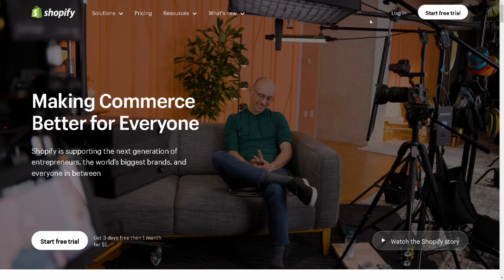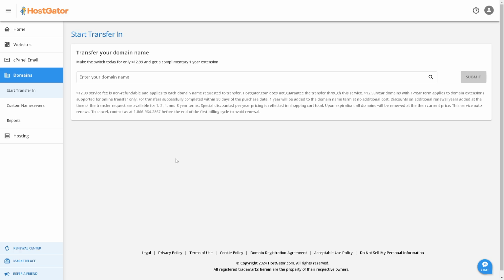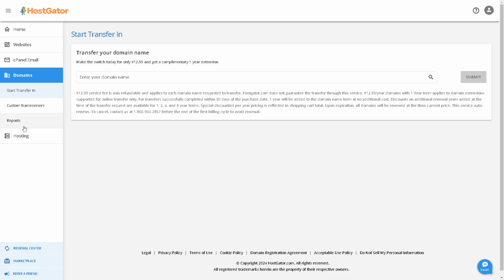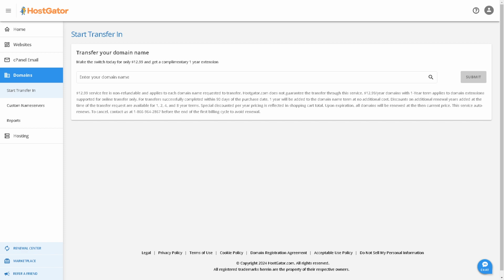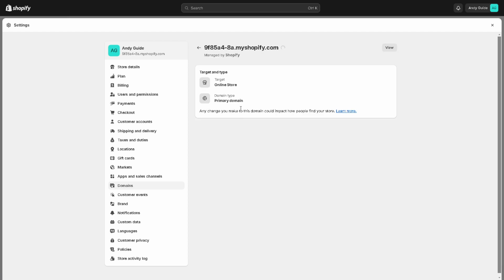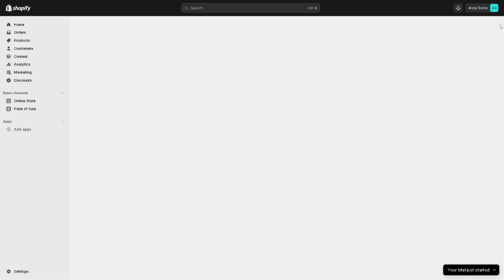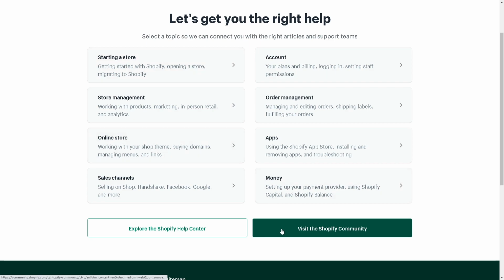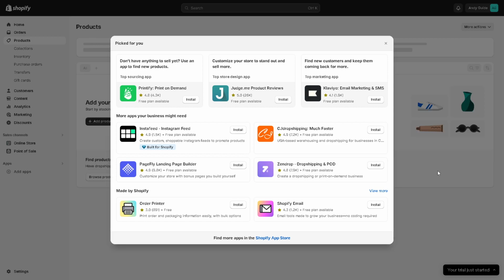How To Remove Domain From Shopify (Full 2024 Guide)